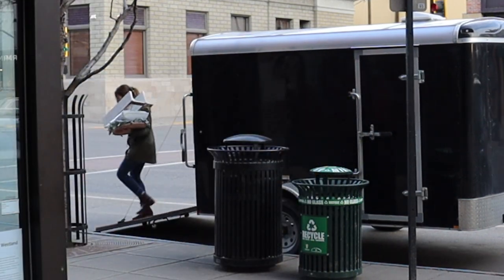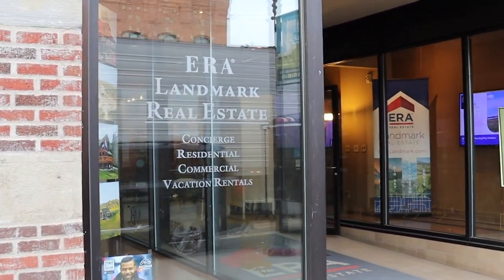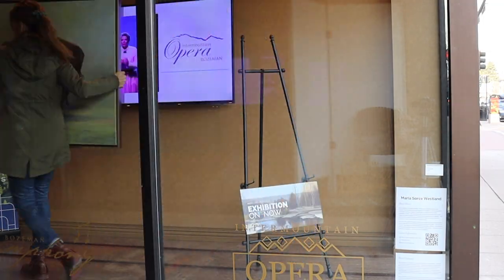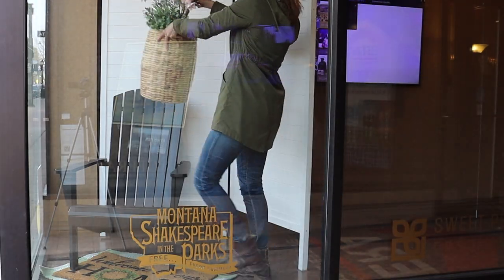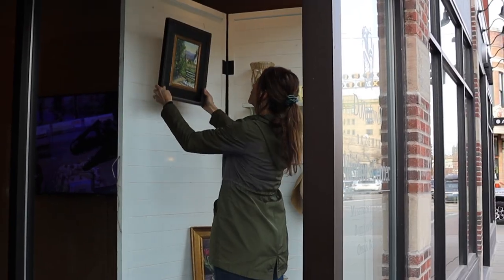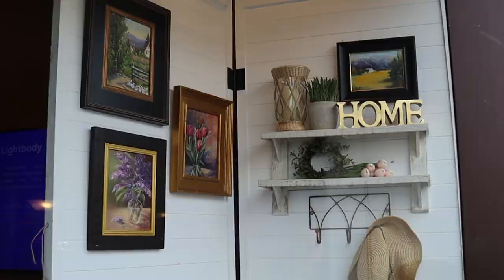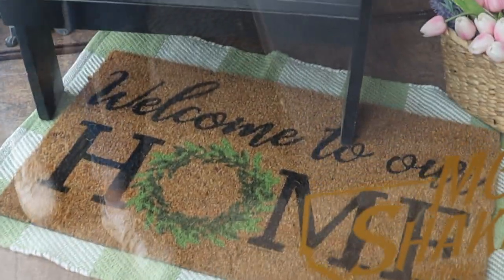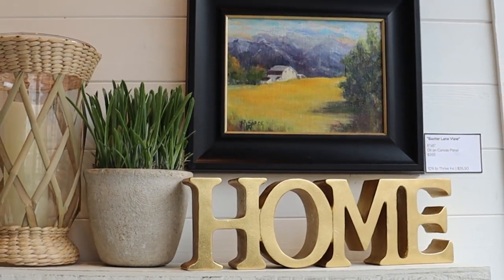How To Give A Retail Space Some Spring Style For Storefront Window Display!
Come along with me as I give these downtown windows a simple spring refresh. I hope this inspires you to freshen up your retail space, or even your own home with spring touches, inside and out!